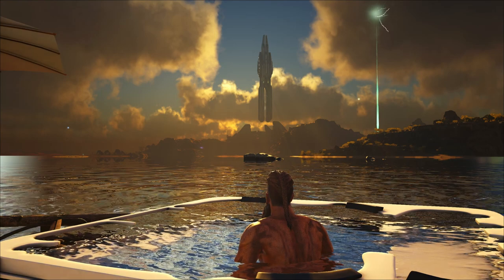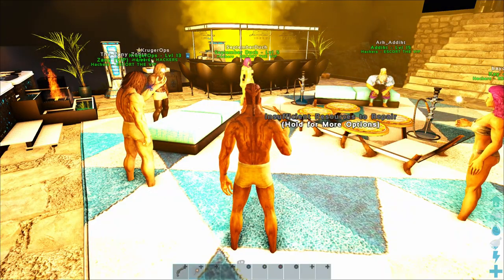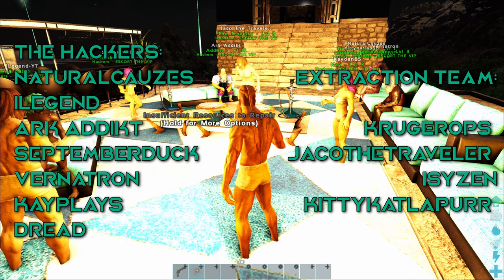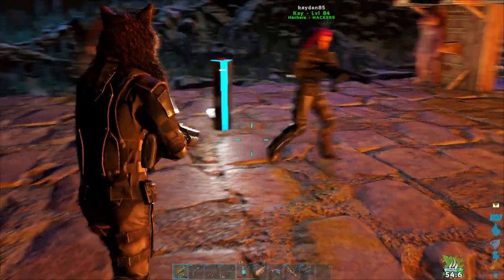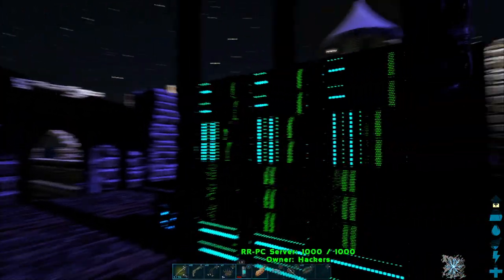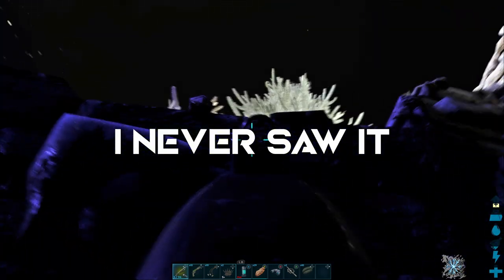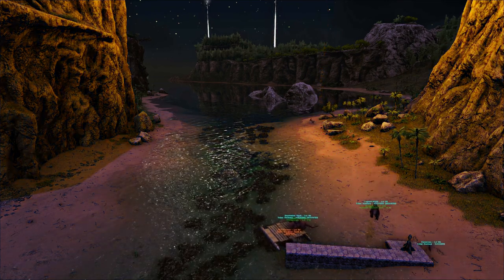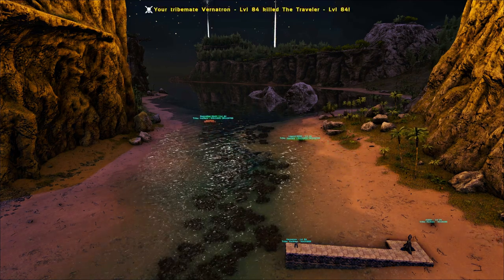Escort The VIP with Zany Zebra - Ark Survival Evolved game by Krugerops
Escort the VIP is a game where Hackers have seized control of the VIP's YouTube channel. Denied a ransom, the Hackers are uploading a virus to his channel. The Extraction Team must escort the VIP to the towers, where he will blow up the towers. After this, he must extract safely.
This time I was on the hackers team. Be sure to check the other channels for their perspective

Dread - me

Join me as I play, fight, survive, build, laugh and definitely die a few times. It's not all Ark. But it is all fun and games.

This channel is intended for General Audiences.

My current PC setup is:
Tomahawk B450 Motherboard
AMD 2600x CPU
32 Gigs DDR4 RAM
RTX 2070 8GB GPU
Noctua NH-D15 Chromax cooler
1 TB Hard Drive, 4 TB Hard Drive